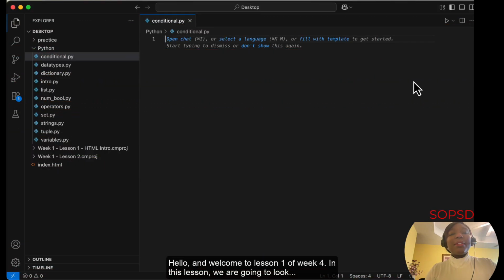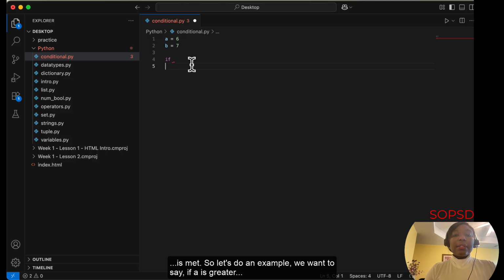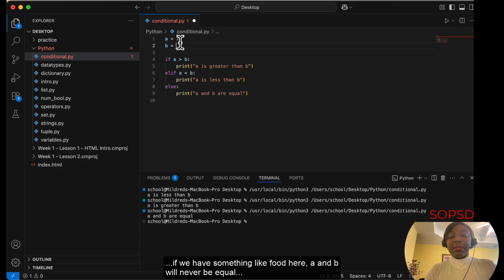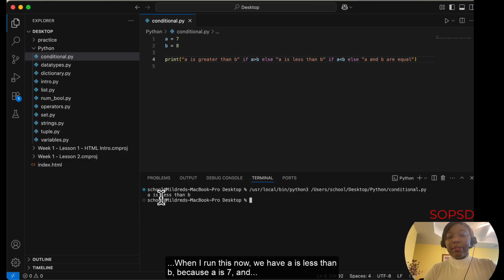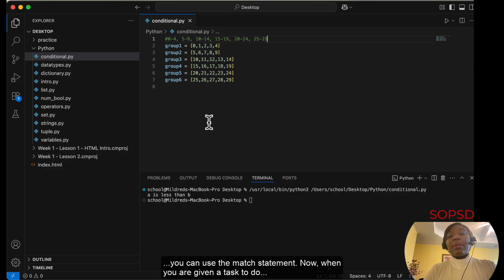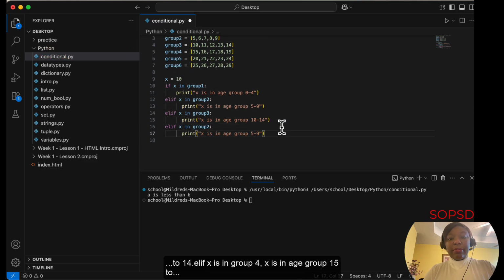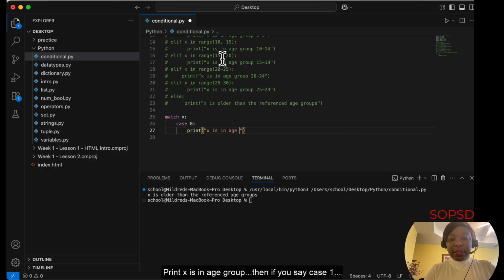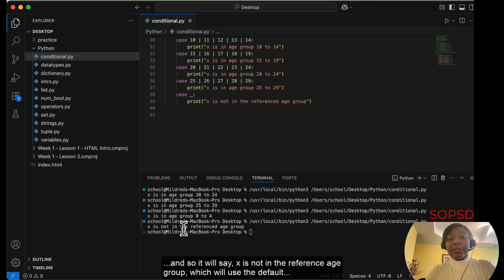Week 4 : Lesson 1 - Python Conditional Statements - The range function and the match statement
This is a beginner's introduction to the Python programming language. In this lesson, we look at conditional statements, the range function, and the match statement.
🔹 Conditional Statements
Conditional statements are used to make decisions in a program. They evaluate whether a condition is true or false and then execute different blocks of code based on the result. This enables the program to respond dynamically to various inputs or situations. Conditions can be extended using multiple branches to handle various scenarios. Logical operators like "and", "or", and "not" allow you to combine or invert conditions for more complex decision-making.

🔹 range() Function
The range() function is commonly used to generate a sequence of numbers. It is often used in loops when you want to repeat an action a specific number of times. The function can take different forms to define where the sequence starts, where it ends, and how much it increases or decreases by. It does not create a list by default but instead returns a special sequence object that is efficient and only produces values as needed.

🔹 match Statement
The match statement is a newer feature introduced in Python to support pattern matching. It works similarly to switch-case statements in other programming languages. It allows you to compare a variable against different patterns and execute specific blocks depending on which pattern matches. This makes the code more readable and cleaner, especially when handling multiple conditions or structured data like tuples and dictionaries.